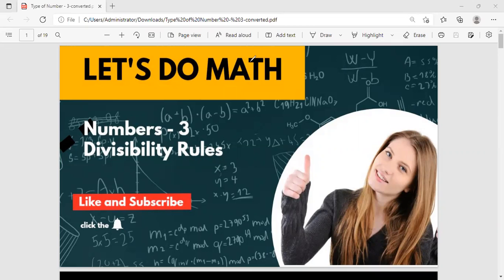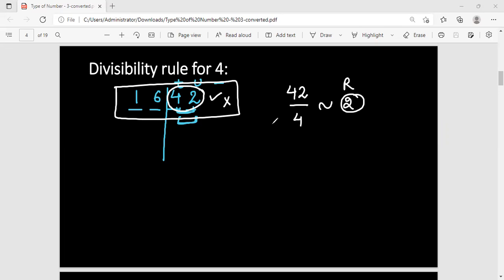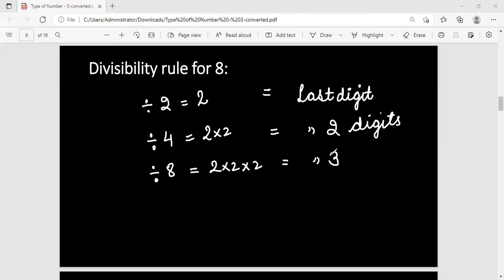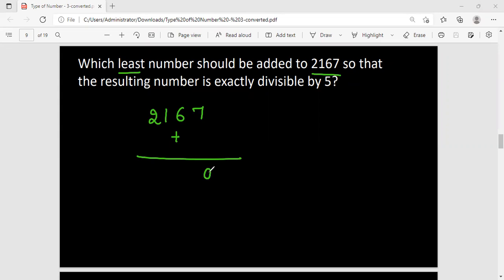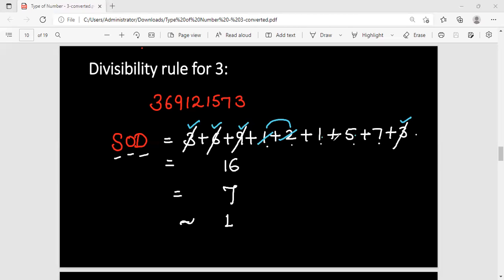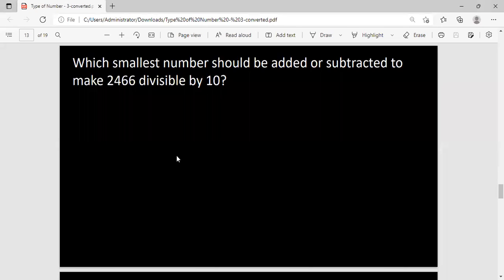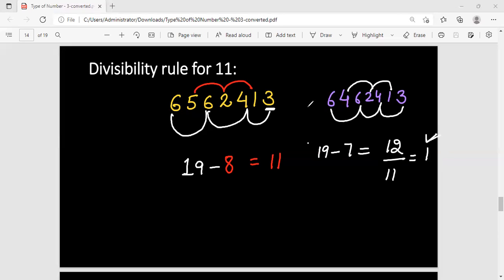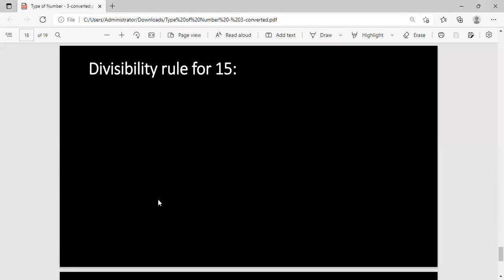Type of numbers - 3